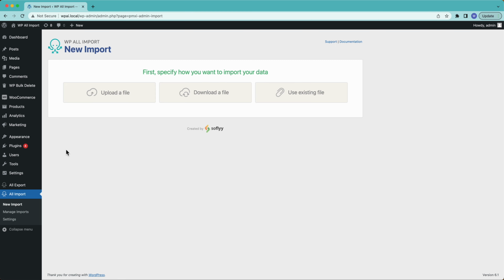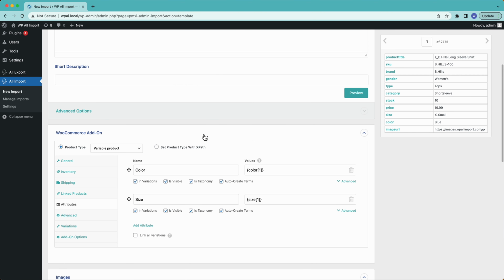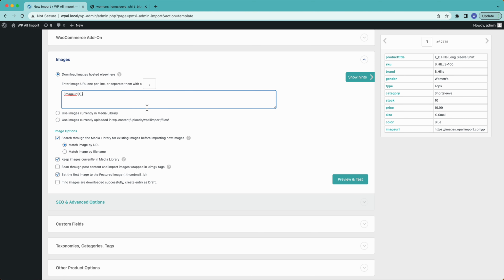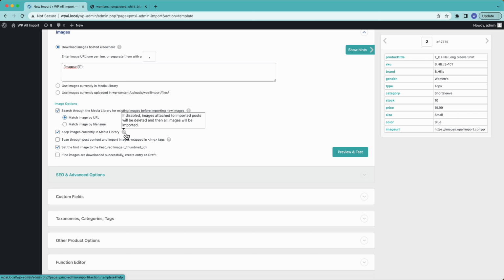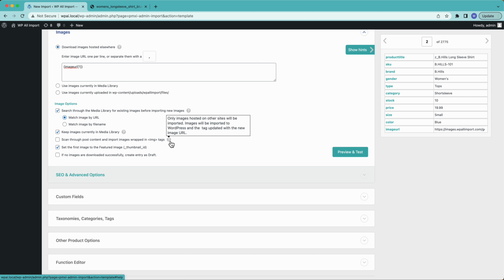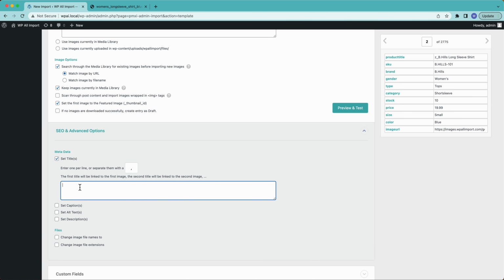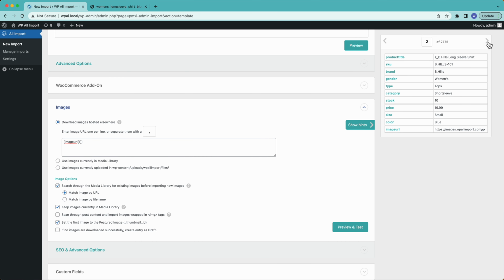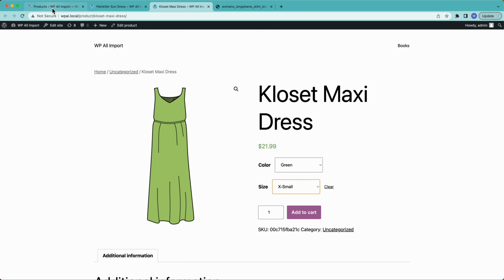How to Import WooCommerce Product Images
How to import WooCommerce product images quickly:

1. Go to All Import › New Import.
2. Create a standard WooCommerce product import.
2. Configure product image sources and options.
4. Run the import.

=== Chapters ===
00:00 Create a new WooCommerce product import
01:15 Import the product images
02:42 Configure the image import options
05:14 Set product image SEO and advanced options
06:25 Run the import
06:50 Review the imported product images

› Can I Import WooCommerce Product Images if They're Hosted on Another Server?

Yes. Just choose the "Download images hosted elsewhere" option, select the incoming data element that contains the image URL, and WP All Import will take care of the rest.

› What Happens if Some of the Imported Product Images Are Already in My Media Library?

No problem. First, choose how you want to compare images (URL or file name), then choose what happens if a match is found. You can either keep the existing image in the medial library or replace it with the incoming image.

› What if There is No Product Image Field in the Import Data, i.e., if Product Images Are Wrapped in Image Tags Embedded in Text Fields?

Again, not a problem. Just tell WP All Import that you want to parse product images from image tags, and that's exactly what it will do.

› What Do I Do if There Are a Variable Number of Images Associated with Each Product That I'm Trying to Import?

First, identify how the product images are separated from each other. They could all be stored in one column or element, different columns or elements, or even in the child elements of a parent element. In any case, there are ways to correctly parse the product image data in all these situations. See our Variable Number Of Images Per Post article for more information.

› Can I Import Metadata Along with WooCommerce Product Images?

Yes. WP All Import has an entire panel full of metadata options that give you complete control over how to import product image metadata. You can even use programming loops for absolute control.

=== Related Tutorials ===
For more information on how to import WooCommerce product images from URLs,

For more information on importing metadata with your product images,

For a good description of the options you can set when importing WooCommerce product images,

Finally, to obtain WP All Import, see our product details